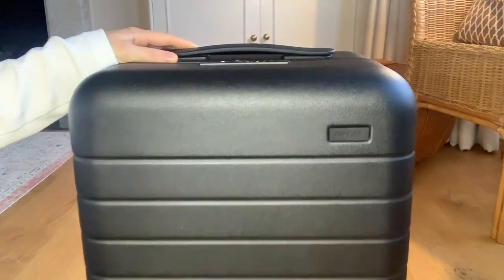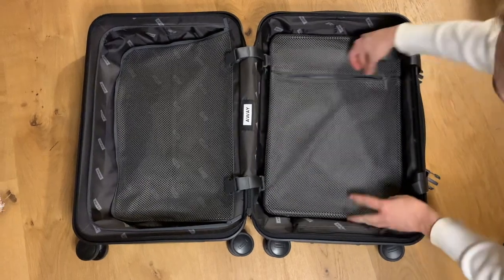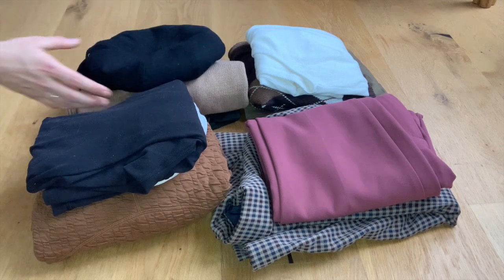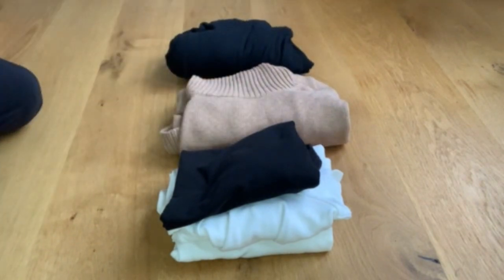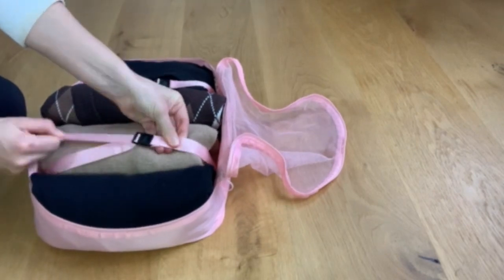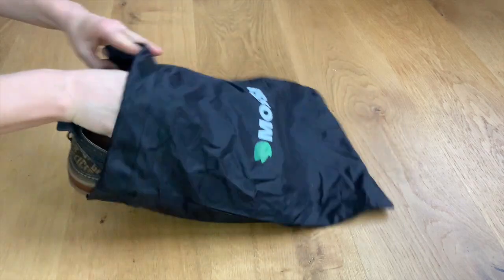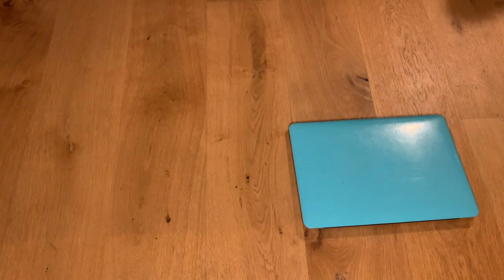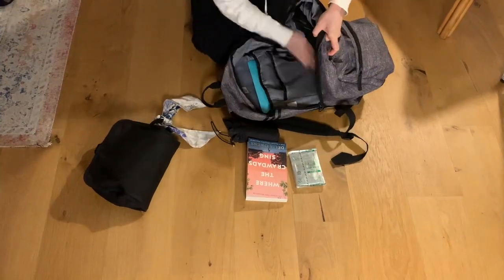TRAVEL - MINIMALIST PACKING FOR EUROPE l AWAY CARRY ON LUGGAGE REVIEW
TRAVEL - MINIMALIST PACKING FOR EUROPE l AWAY CARRY ON LUGGAGE REVIEW. My husband and I are headed to Paris for the weekend!

Watch along as I walk you through my packing routine for a quick trip on the Eurostar to Paris! I also talked about the Away Carry On suitcase we just bought! It has been a great travel addition and has a lot of convenient features for travelers.